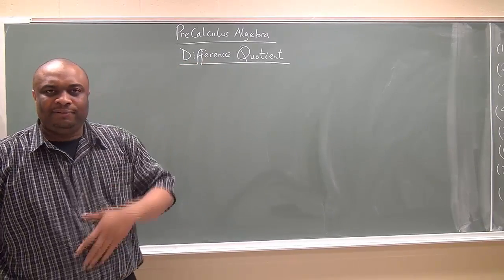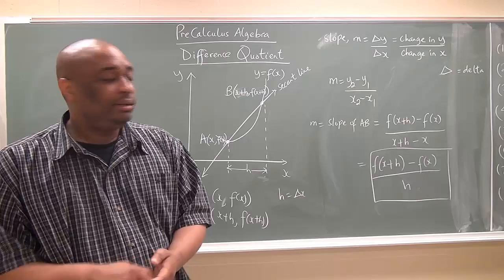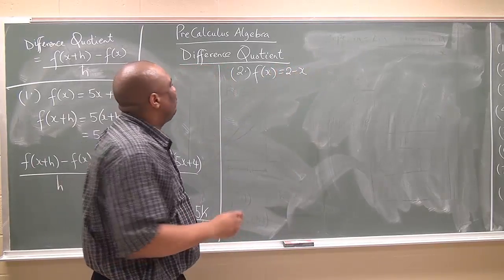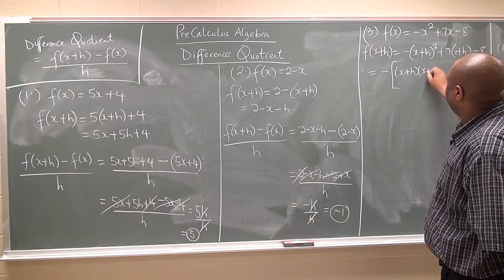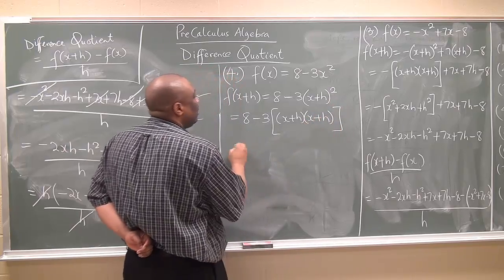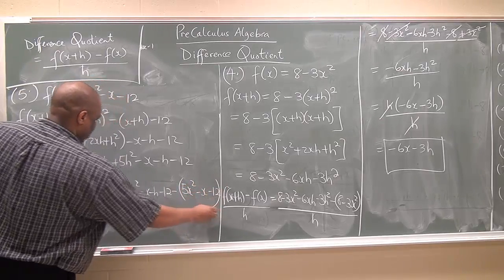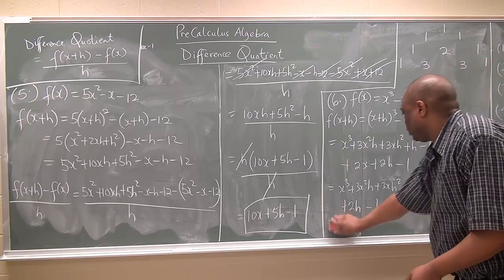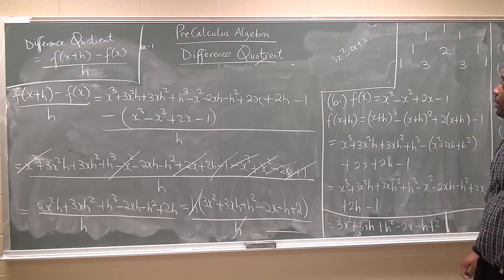Relations and Functions - Part 7: Difference Quotient - Part 1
The video clearly explains the definition and concept of the difference quotient of functions. Several examples are solved.